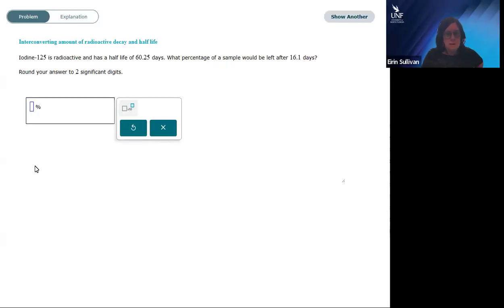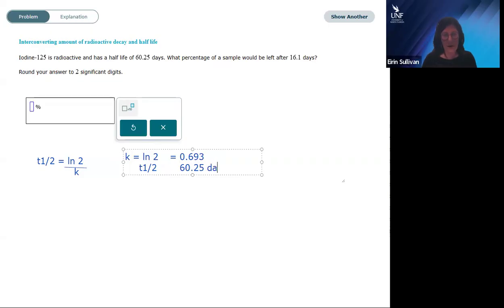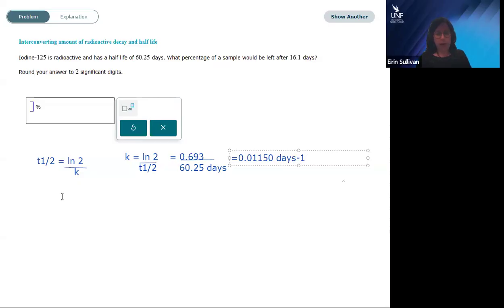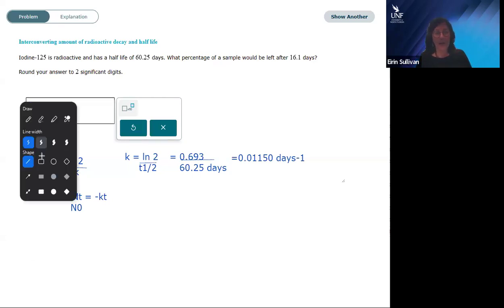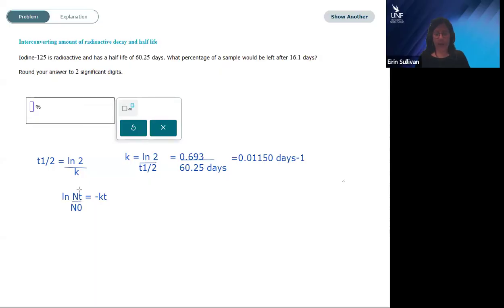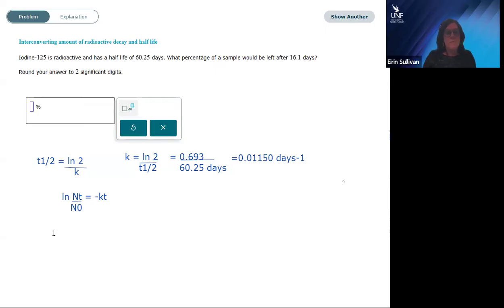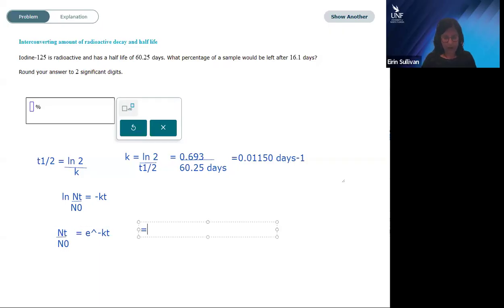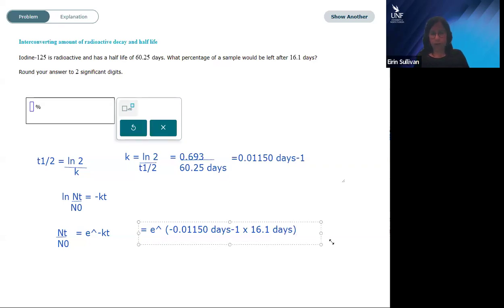Interconverting Amount of Radioactive Decay and Half Life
Worked examples of how to approach the ALEKS Goal Topic "Interconverting Amount of Radioactive Decay and Half Life" for General Chemistry.